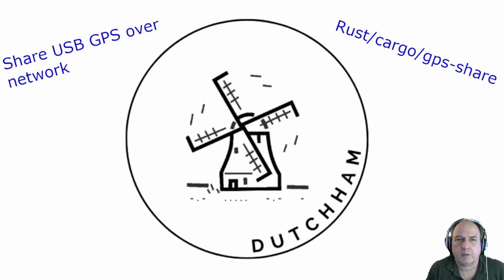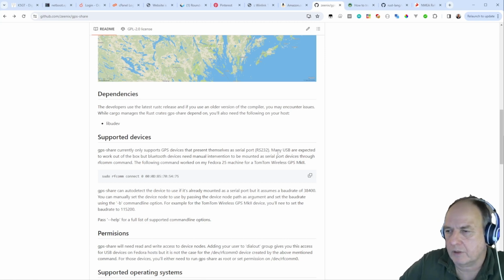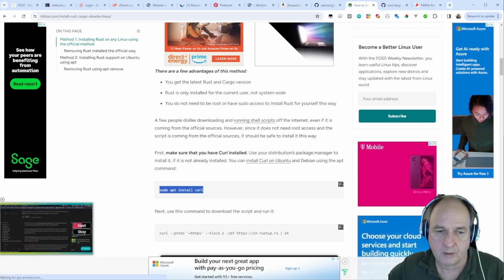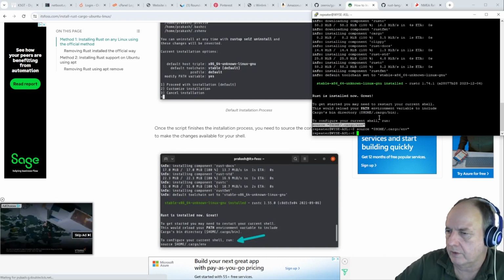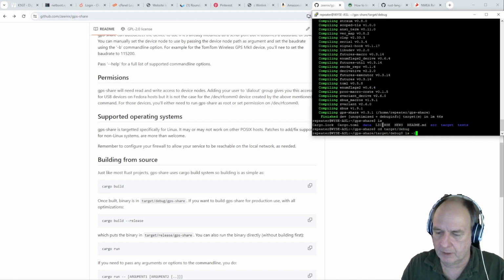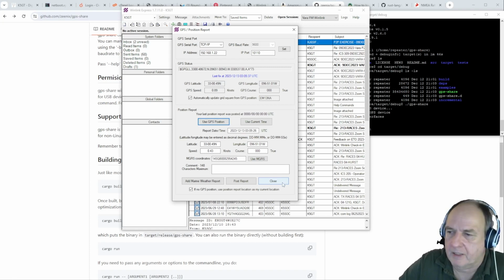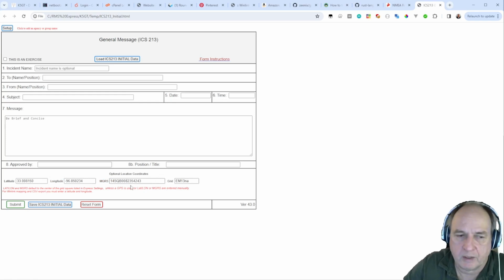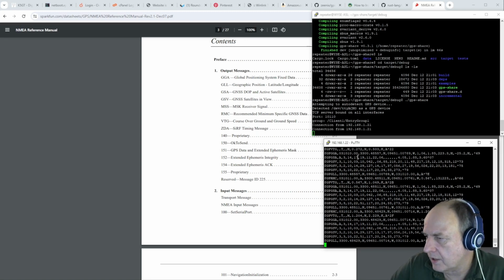Share USB GPS device over network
Sharing USB GPS over network so multiple devices can access the GPS connected to a linux machine.
For my installtion I installed the GPS on my Dell Wyse that was planned for a Allstar node.
GPS-share is a Rust based project, so to run this Rust has to be installed too as described below:

To install follow these commands, to copy the gps-share repository
install Rust:
sudo apt install curl:
choose installation option '1'
set env:
source $HOME/.cargo/env

Enter the gps-share directory:
cd gps-share

Compile the gps-share application:
cargo build

After compiling is finished change to gps-share/target/debug
Run gps-share
./gps-share

Update
I did a reinstall after I ran into some problems with my allstar node which I was not able to fix.
So more or less did a fresh install of Debian 10.13 as I didn't get allstar installed on Debian 12 and advised version was Debian 10.

Needless to say I also had trouble installing gps-share again after I gave up on allstar.
Besides the installation of rust I also needed to install libudev-dev and pkg-info. Libudev was mentioned on the website but not pkg-info.
apt-get install libudev-dev
apt-get install pkg-info

After this the cargo build command was succesful

2nd update, recently installed it on a Raspberry Pi4B and the autodetect decided to fail on me.
It is possible to give a device the moment you start the gps-share application. I did see that my GPS was recognized as a U-Blox AG
~/Downloads/gps-share/target/debug $ lsusb
Bus 002 Device 002: ID 174c:1156 ASMedia Technology Inc. Forty
Bus 002 Device 001: ID 1d6b:0003 Linux Foundation 3.0 root hub
Bus 001 Device 008: ID 1546:01a7 U-Blox AG [u-blox 7]
Bus 001 Device 003: ID 046d:c52b Logitech, Inc. Unifying Receiver
Bus 001 Device 002: ID 2109:3431 VIA Labs, Inc. Hub
Bus 001 Device 001: ID 1d6b:0002 Linux Foundation 2.0 root hub

but with dmesg|grep tty I didnt see it listed, as it was also my first Pi4 I wasn't aware how the ports identify. More or less I just did trial and error with all the ports that I saw.
# dmesg|grep tty
[    0.000000] Kernel command line: coherent_pool=1M 8250.nr_uarts=1 snd_bcm2835.enable_headphones=0 snd_bcm2835.enable_headphones=1 snd_bcm2835.enable_hdmi=1 snd_bcm2835.enable_hdmi=0 video=HDMI-A-1:3840x2160M@30 smsc95xx.macaddr=D8:3A:DD:A2:26:F6 vc_mem.mem_base=0x3eb00000 vc_mem.mem_size=0x3ff00000  console=ttyS0,115200 console=tty1 root=PARTUUID=10f4f5f6-02 rootfstype=ext4 fsck.repair=yes rootwait quiet splash plymouth.ignore-serial-consoles cfg80211.ieee80211_regdom=US
[    0.000363] printk: console [tty1] enabled
[    1.612730] fe201000.serial: ttyAMA0 at MMIO 0xfe201000 (irq = 36, base_baud = 0) is a PL011 rev2
[    1.621584] printk: console [ttyS0] disabled
[    1.621699] fe215040.serial: ttyS0 at MMIO 0xfe215040 (irq = 37, base_baud = 62500000) is a 16550
[    1.621972] printk: console [ttyS0] enabled
[    3.480204] systemd[1]: Created slice system-getty.slice.
[    3.482826] systemd[1]: Created slice system-serial\x2dgetty.slice.
[    6.352963] cdc_acm 1-1.4:1.0: ttyACM0: USB ACM device
[  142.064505] cdc_acm 1-1.1:1.0: ttyACM0: USB ACM device
[  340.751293] cdc_acm 1-1.1:1.0: ttyACM0: USB ACM device
[  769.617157] cdc_acm 1-1.1:1.0: ttyACM0: USB ACM device
[  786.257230] cdc_acm 1-1.4:1.0: ttyACM0: USB ACM device

It looks like I have two serial ports in this file and it looks like the ttyAMA0 will be working for me.
So to start it I had to use ./gps-share ttyAMA0